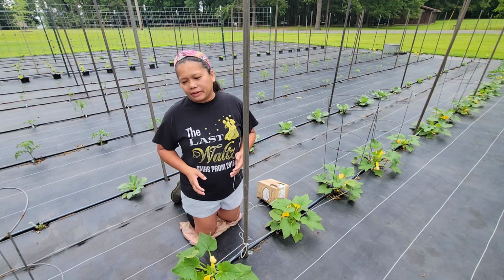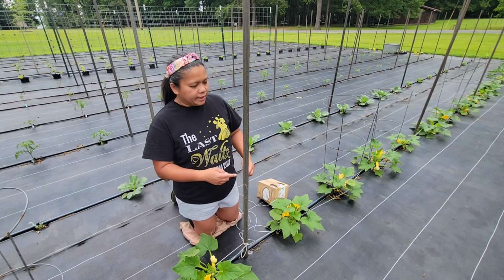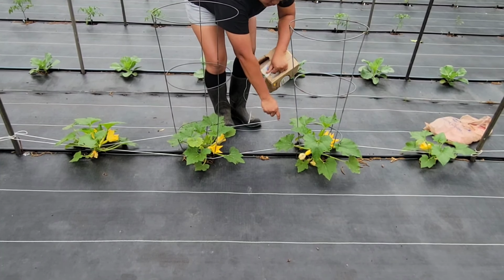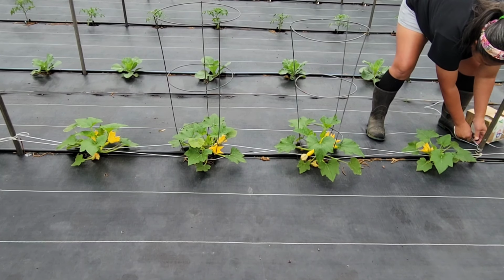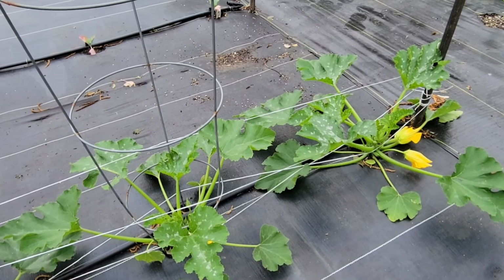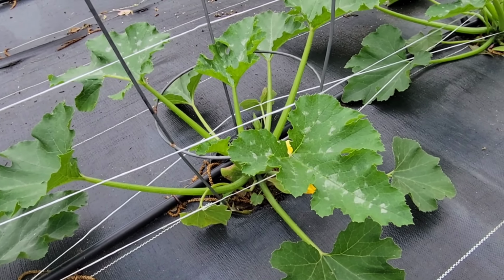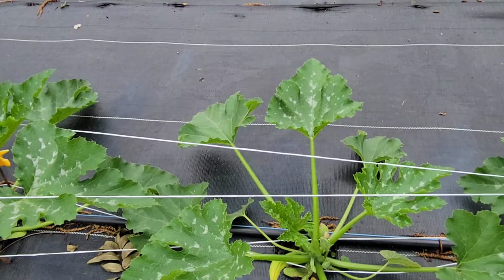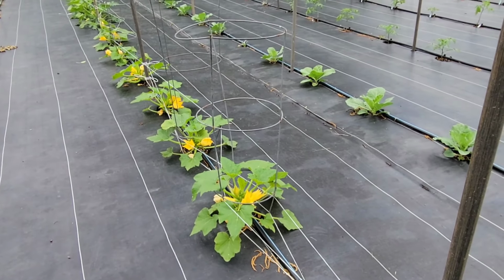Growing Summer Squash Vertically | Gardening in Kentucky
In this video, I will share with you how to grow summer squash vertically.